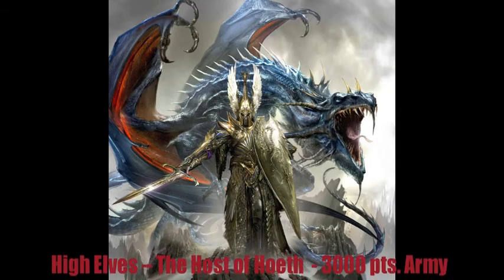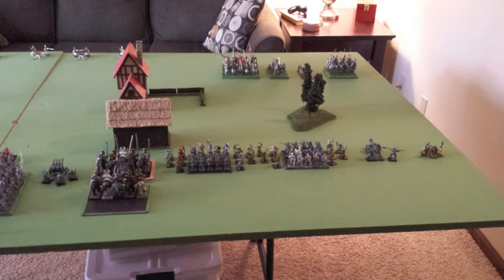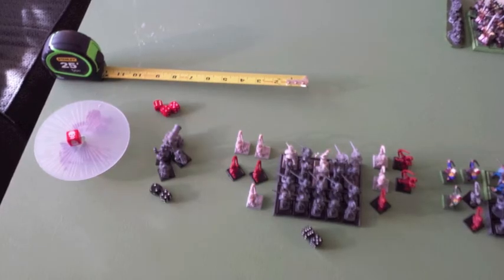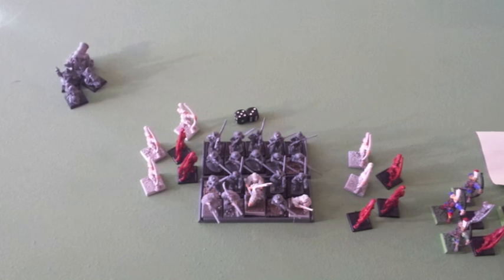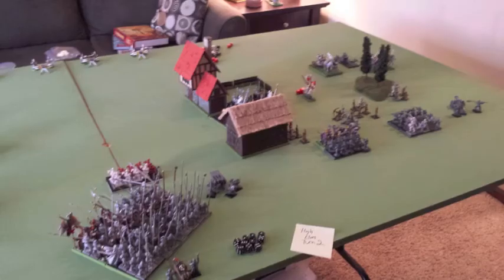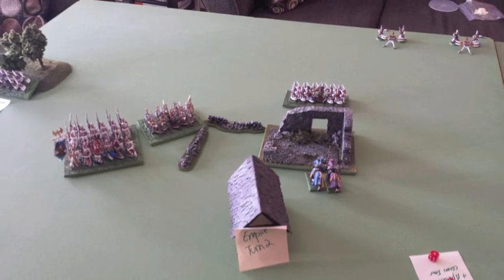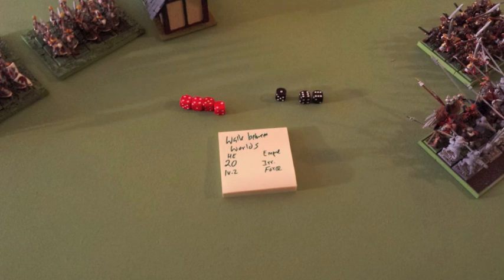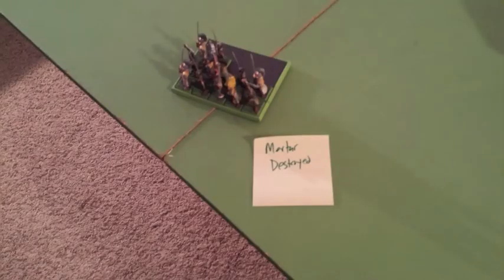Warhammer the Golden Age: Battle Report #3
Battle Report #3 of the Tercio Campaigns

In this series of battles, we will be using the 16th Century battle tactic called the Spanish Tercio - used by Spanish soldiers in the 16th and 17th centuries.

So for these next few battle reports, we'll be fighting using only troops, no magic, no magic items, and no special characters.